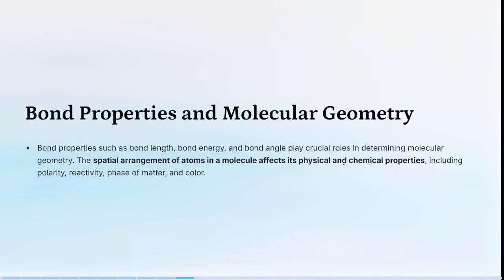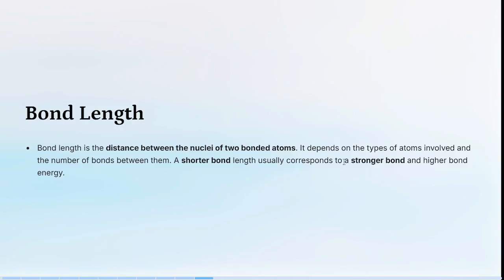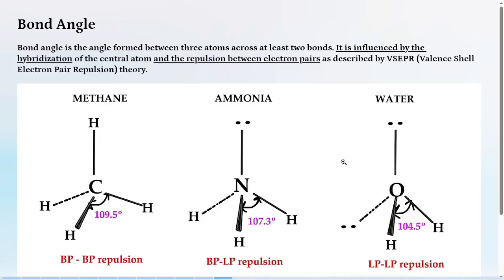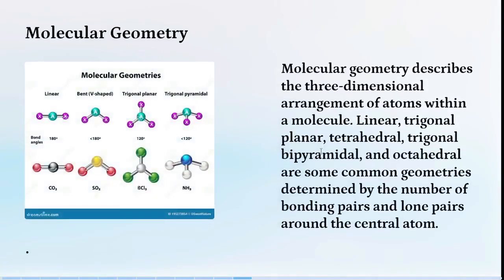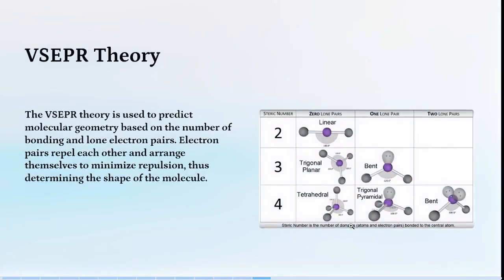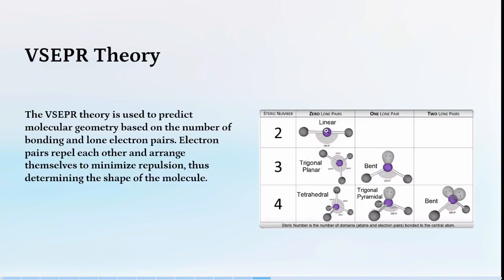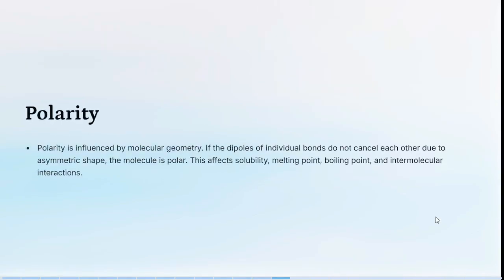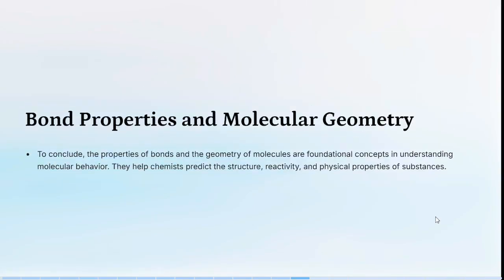8. BOND PROPERTIES AND MOLECULAR GEOMETRY